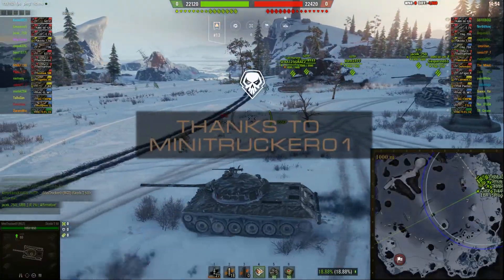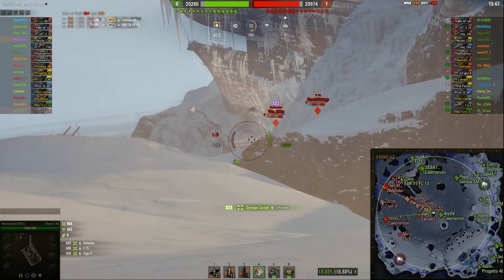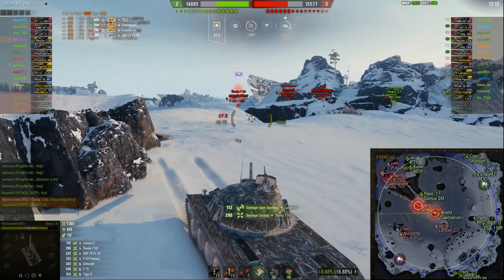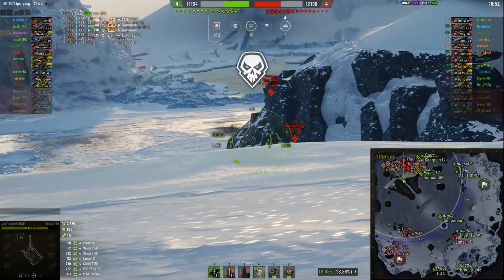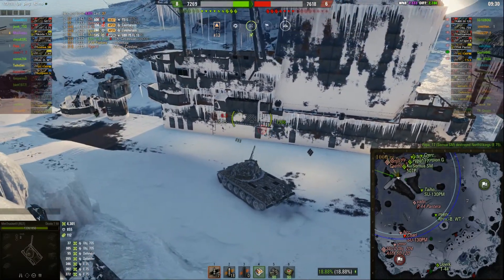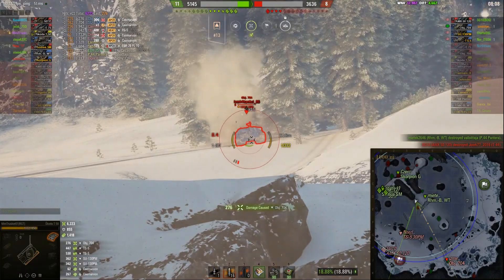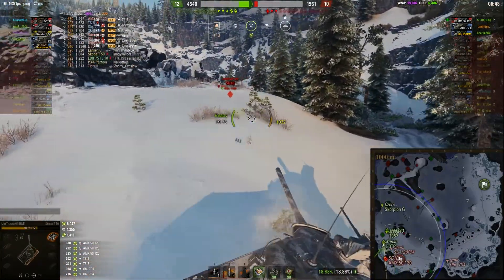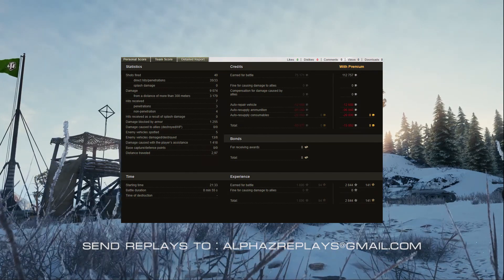Škoda T 50 - Viewer replay (Radley walthers 9k+ ) with commentary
You can also send links to your replays and have fun with other followers.

Thanks to minitrucker01 for the replay comment him on his gameplay in comments section or on discord . And say hello from alphaz